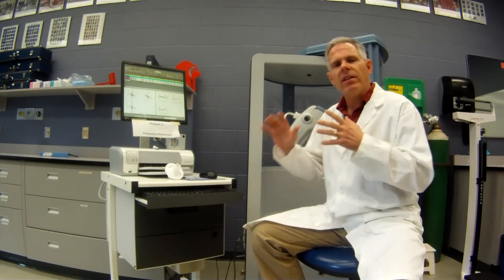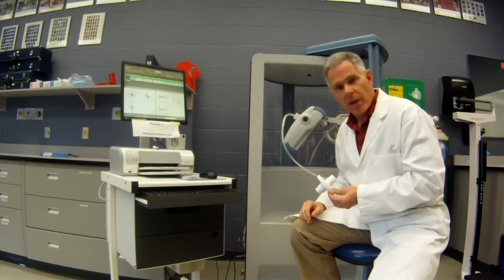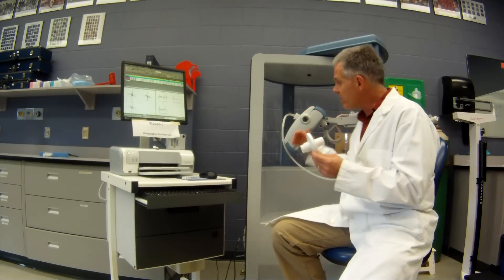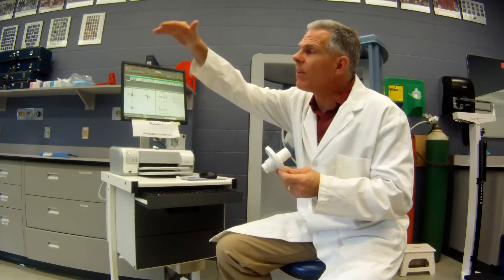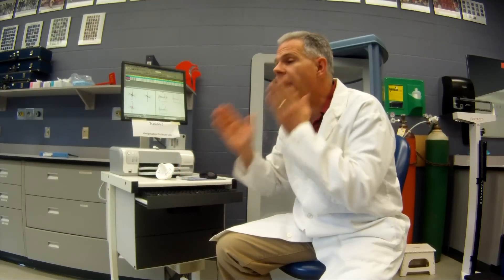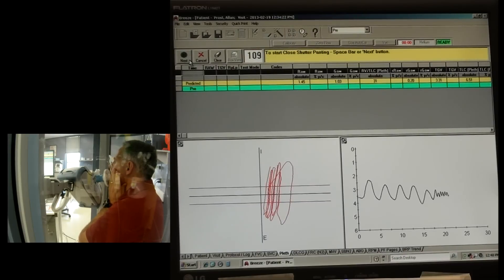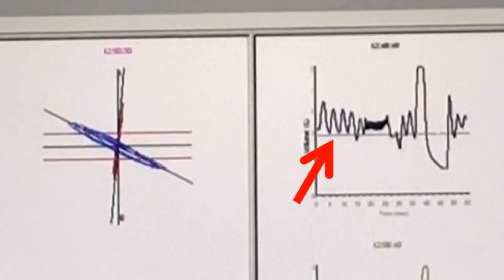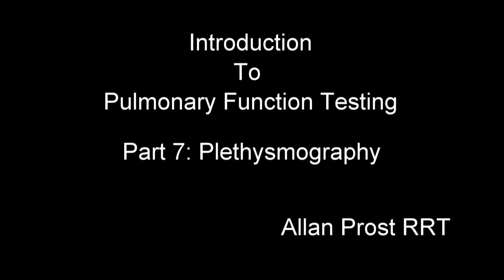PFT Plethysmography.pds.m2ts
Demonstration of how to perform a basic plethysmography pulmonary function test.